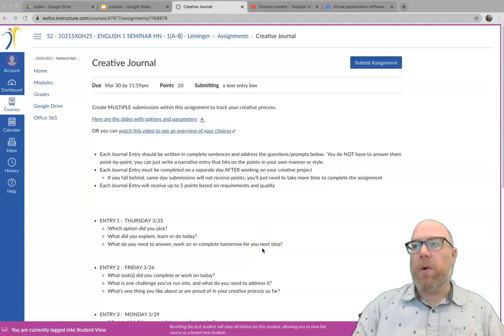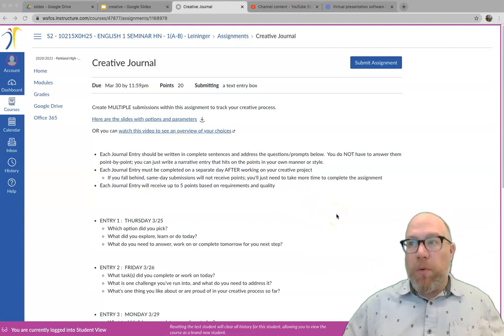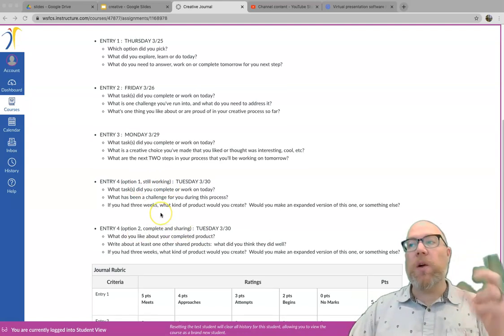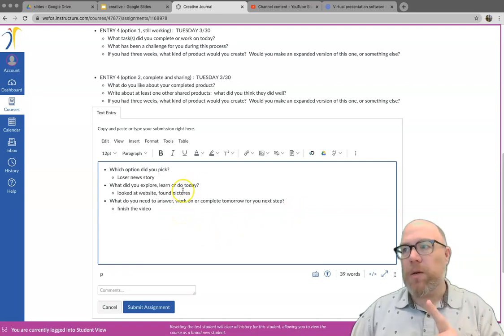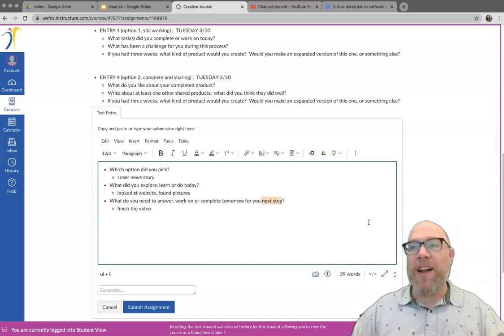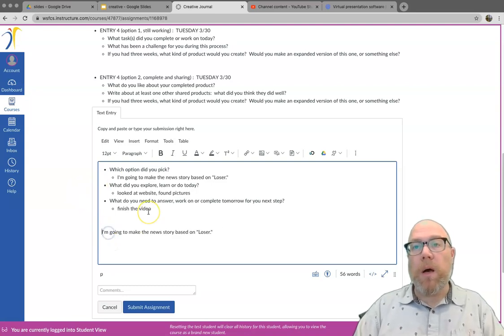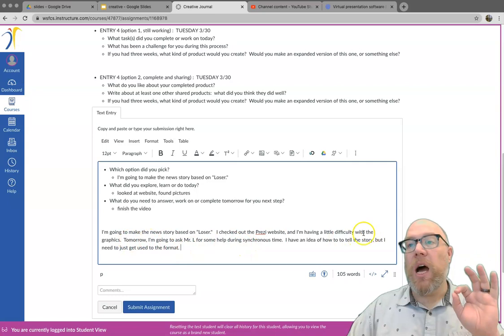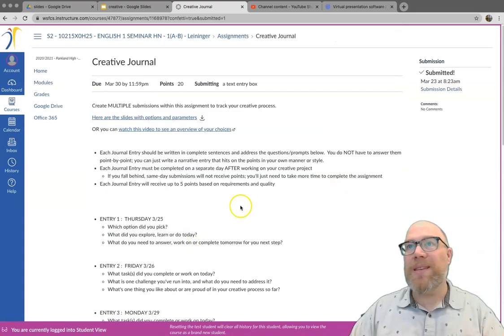Creative Journal Entries